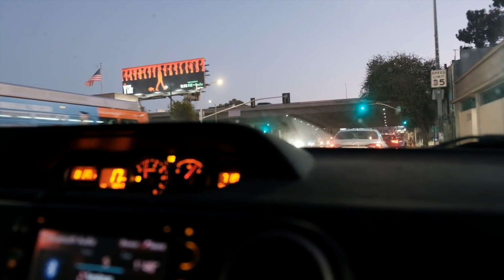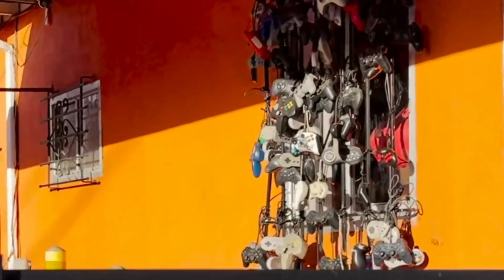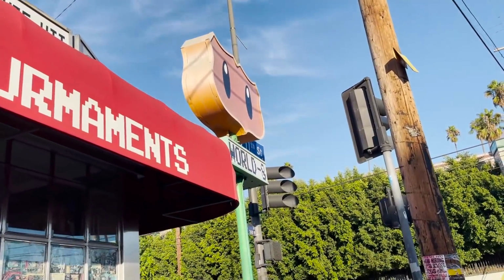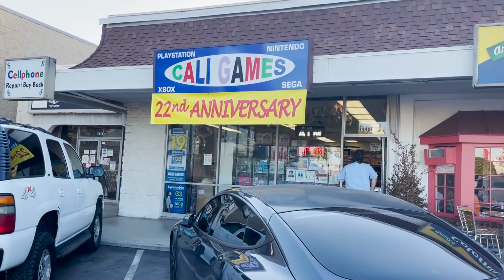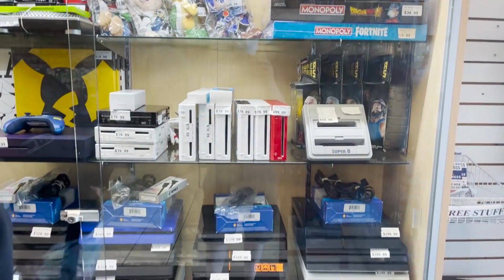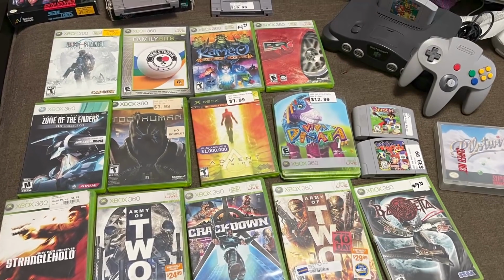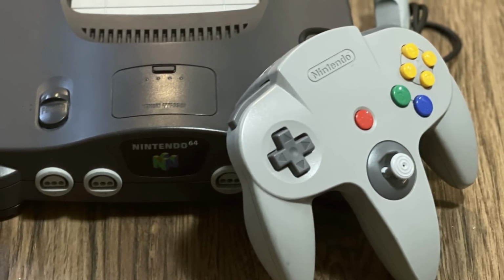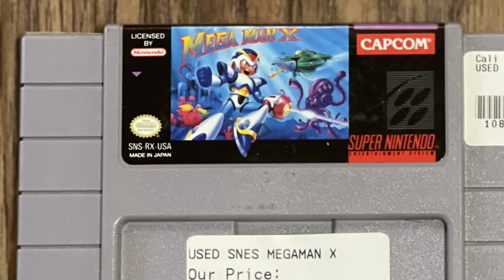I went Retro Game Hunting in LA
Game hunting is a blast.
Like the game? Get it on Epic and use code MATHASGAMES to support me!